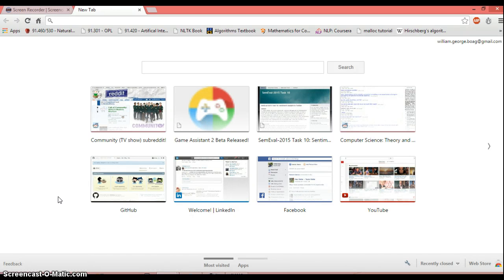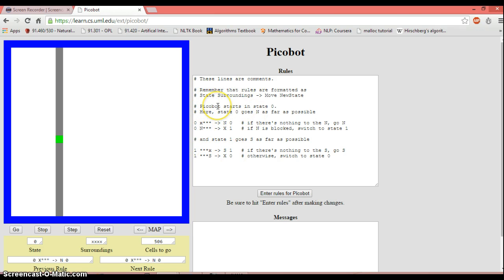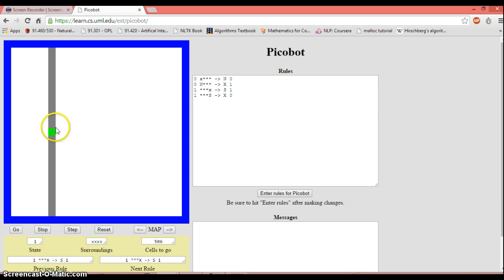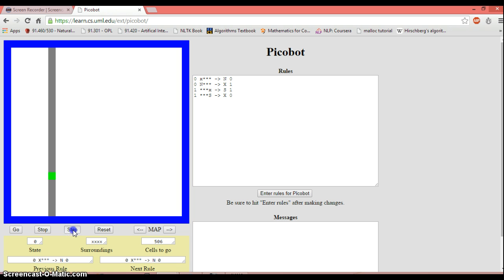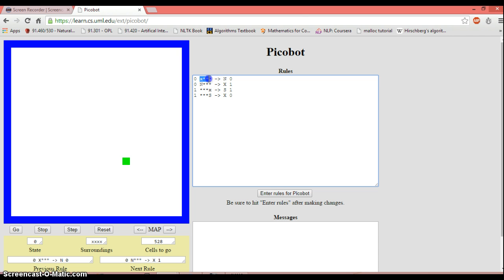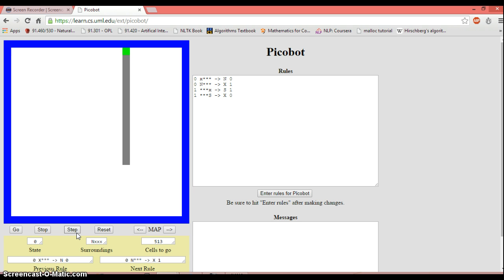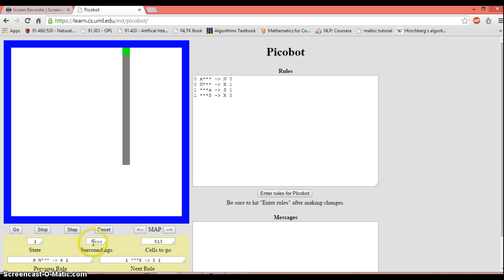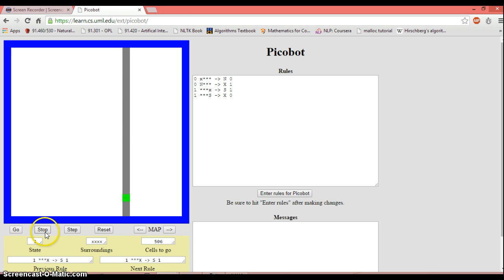LMACS ItP: Picobot Introduction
An introduction to the Picobot assignment in the LMACS course Intro to Programming Fall 2014. The idea for the Picobot assignment (and the actual in-browser app we used) was taken from a Computing 1 lab at UMass Lowell.